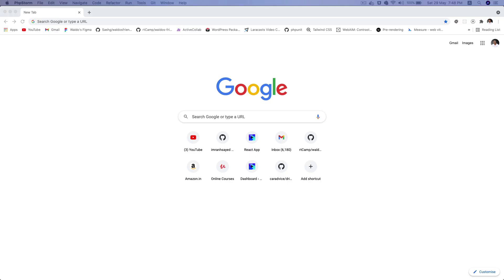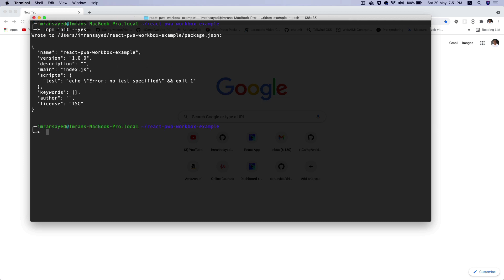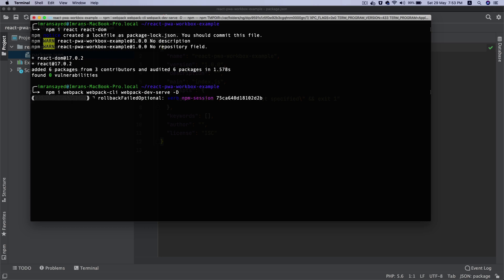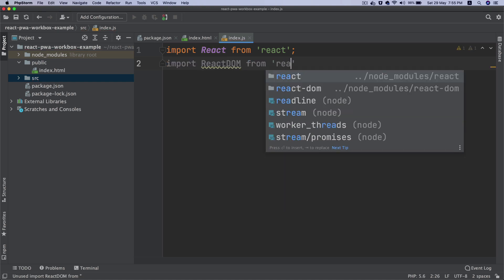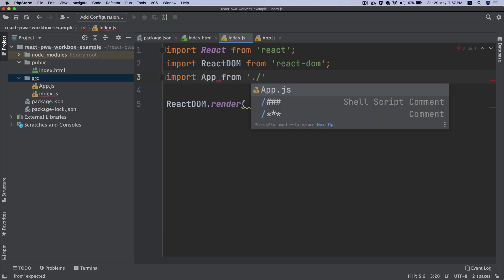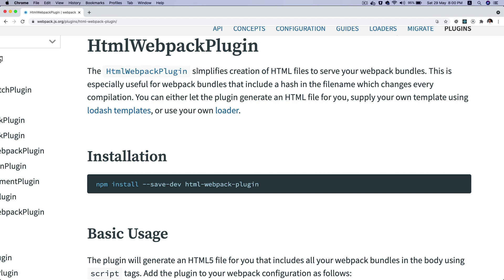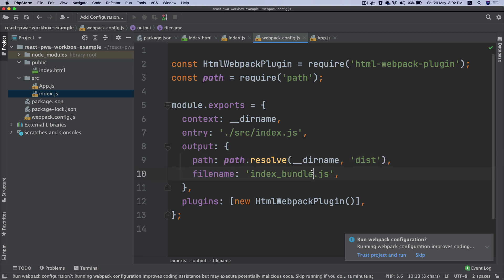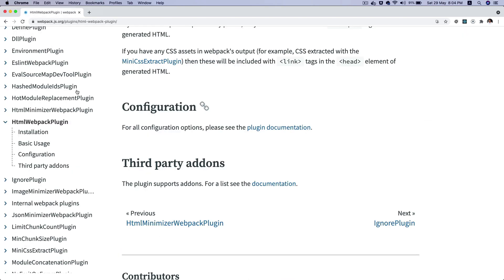#2 Create a React Project from Scratch With Webpack 5 From Scratch 2021 | Babel | PWA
Chapter 2: Learn how to set up a React Application from scratch using Webpack 5.

create-react-app webpack config without ejecting, create-react app with webpack and babel,
create react app with webpack and typescript, create-react-app with webpack 5,  create-react-app from scratch 2020, create-react-app webpack-dev-server, create-react app historyapifallback,
add webpack to existing react project,

Social Links